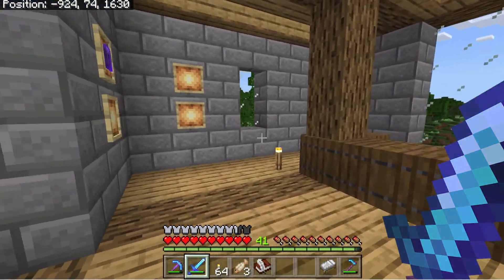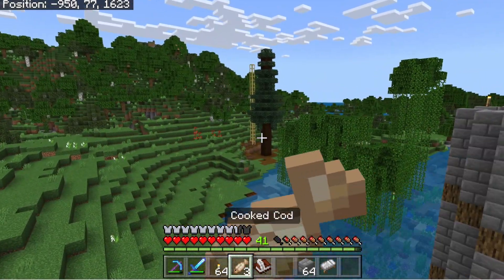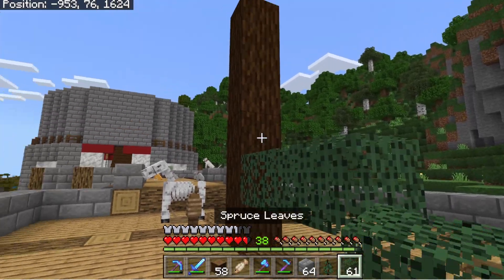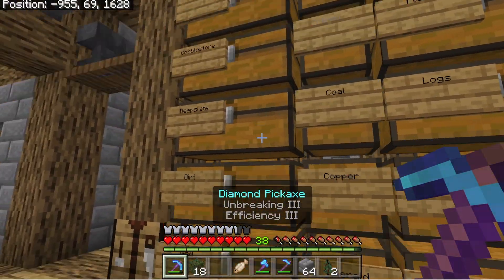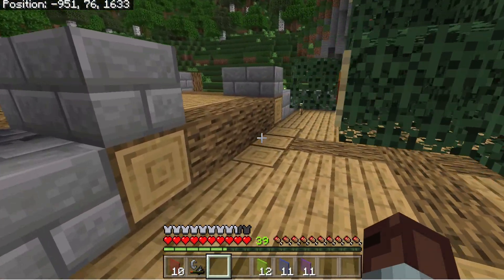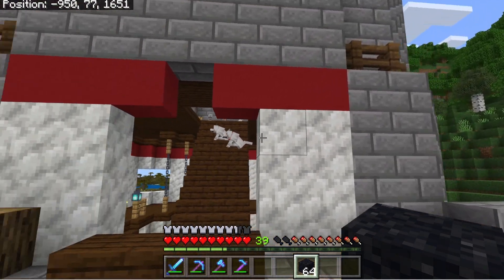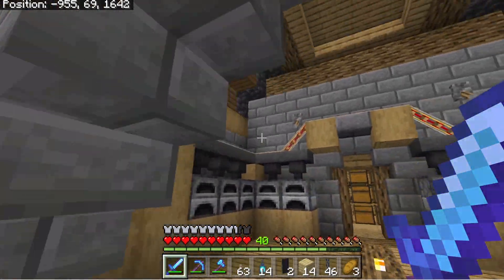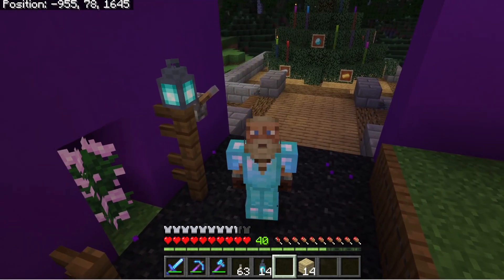Let's Play Minecraft: Ep. 68 Christmas Tree and Banner Room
We finally get in the Christmas spirit today and put up our tree and decorate it! Then we started and finished our banner room. Banners are a great way to make any boring interior build stand out and look more interesting!